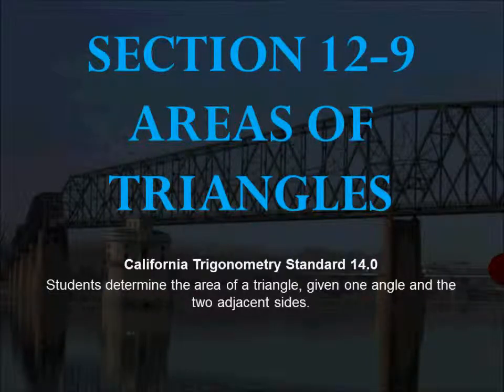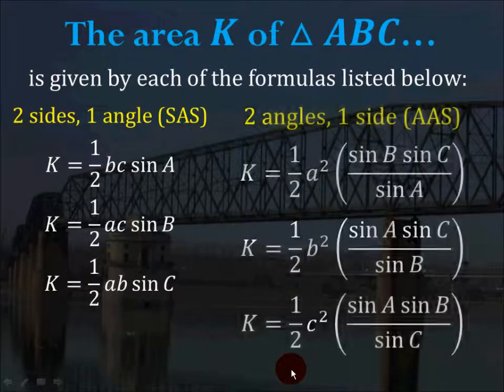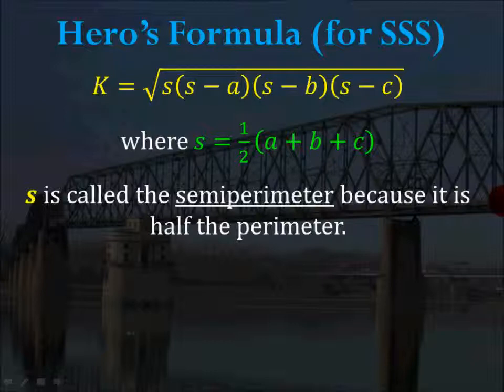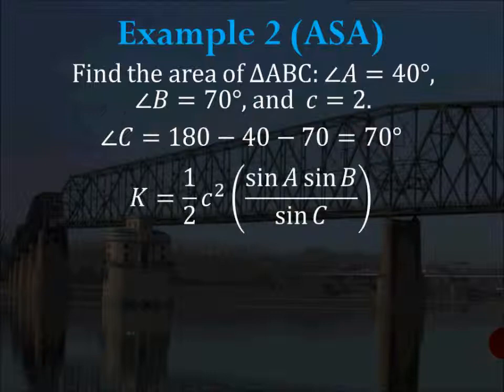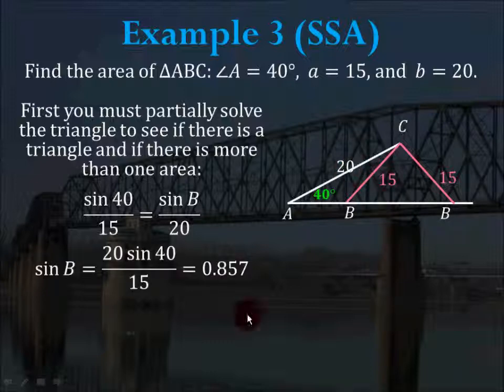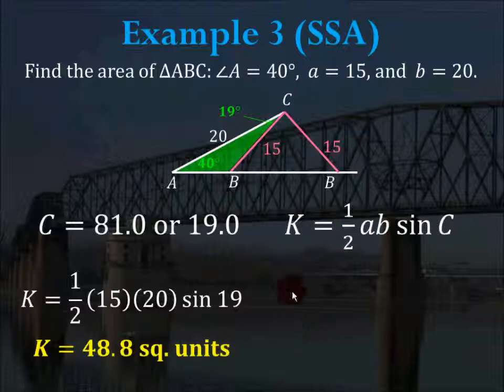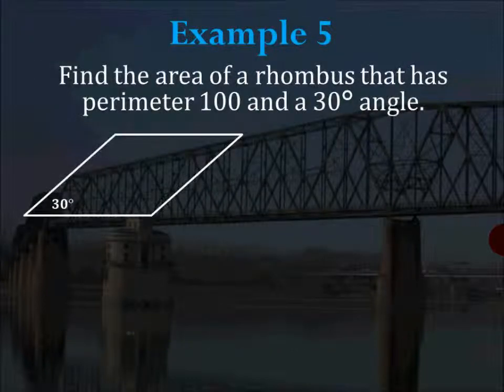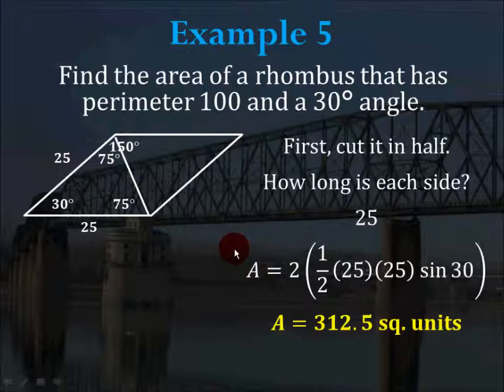12-9 Areas of Triangles